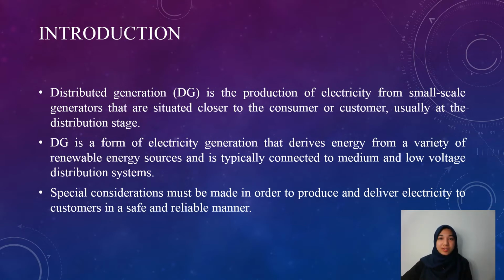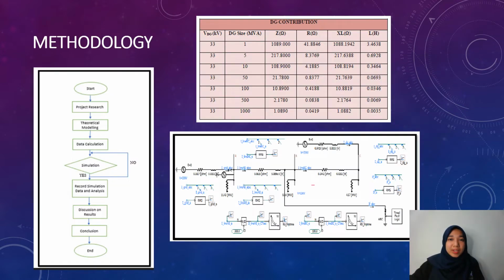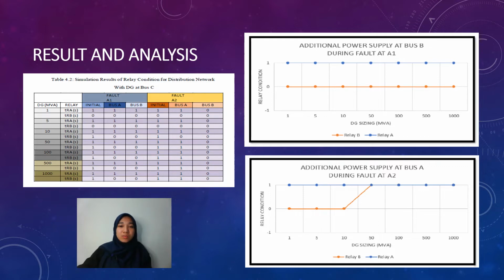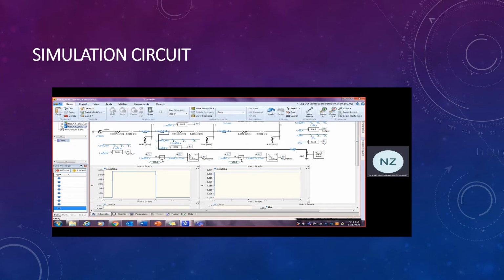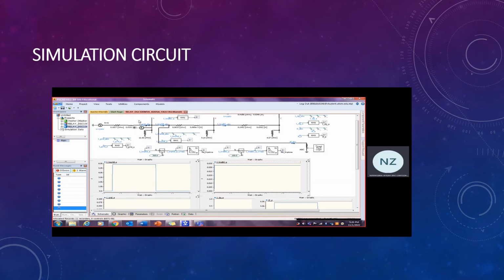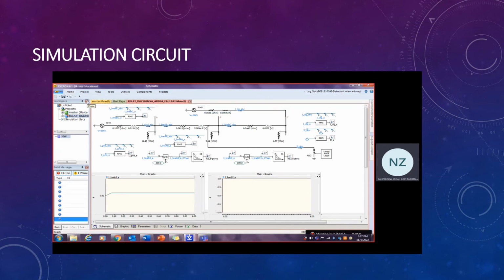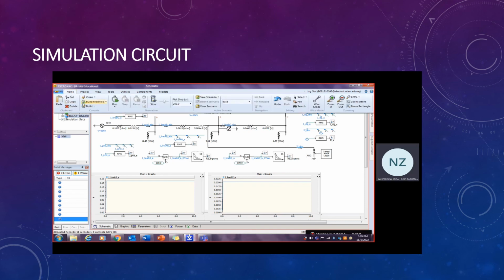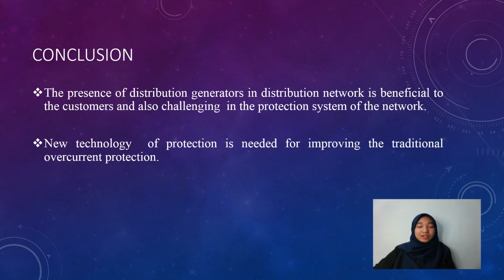BDP 2 PRESENTATION SEM 1 2021/2022